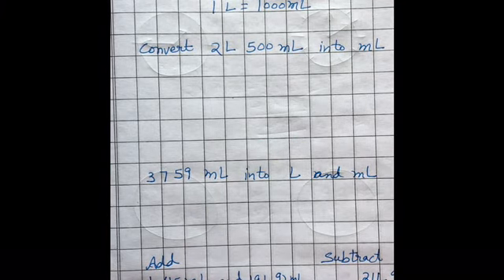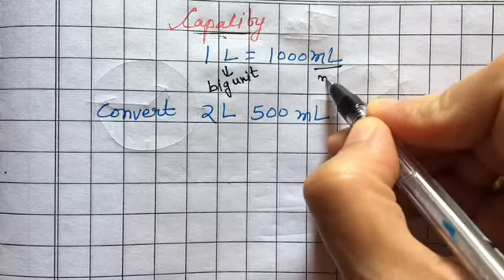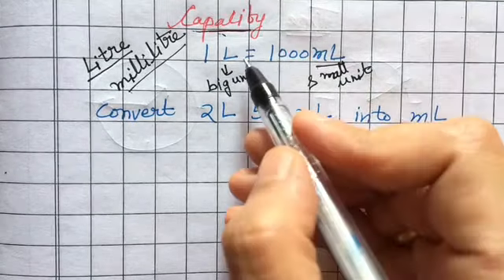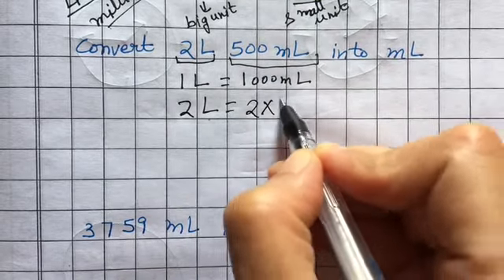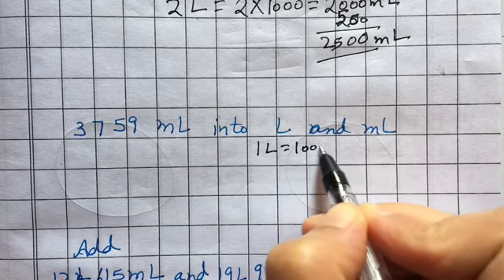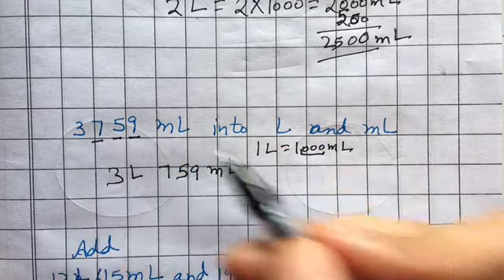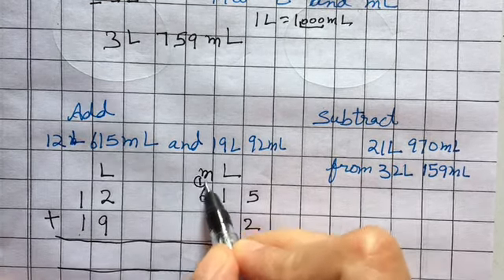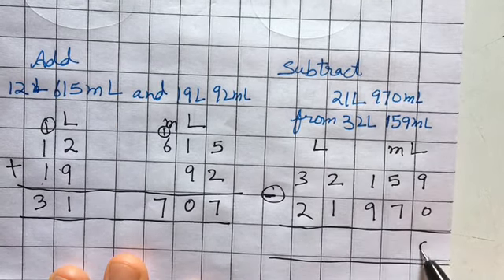CAPACITY Class 3